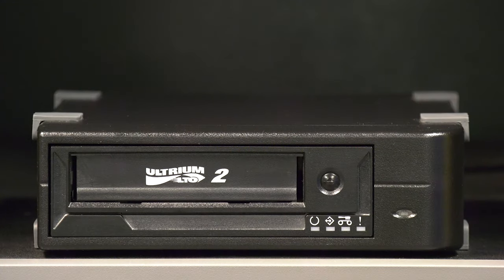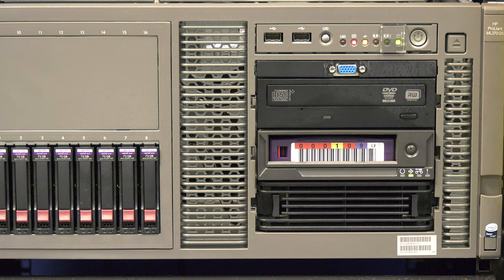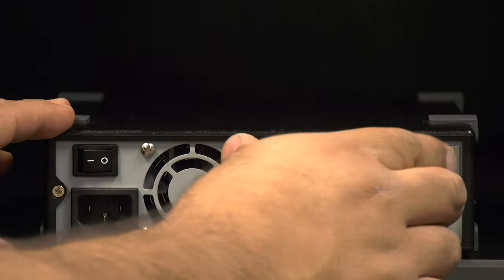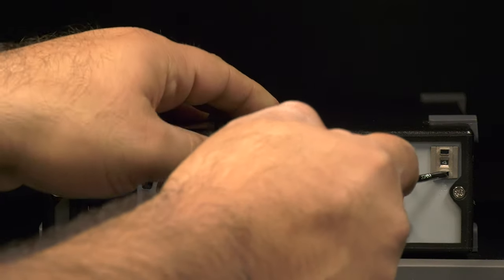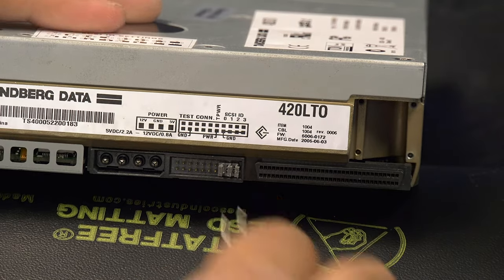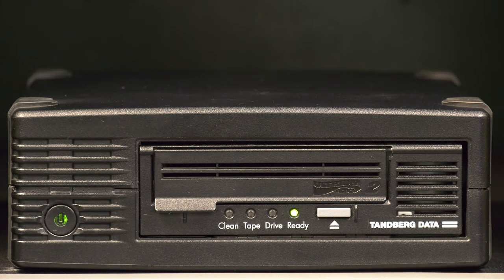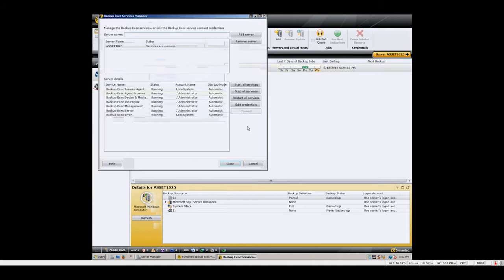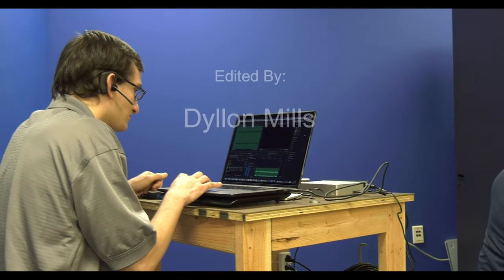Tandberg LTO Half Height SCSI Tape Drive Replacement Video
If you're in need of a Tandberg Half Height LTO SCSI Tape drive– check us out here - we have Tandberg Half Height LTO SCSI tape drives guaranteed in stock, fully tested, and ready to ship: